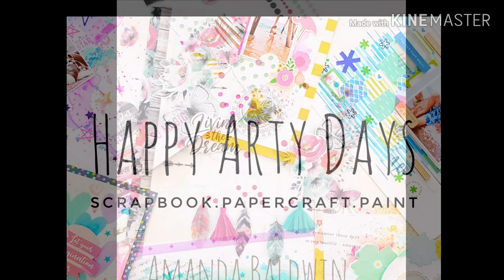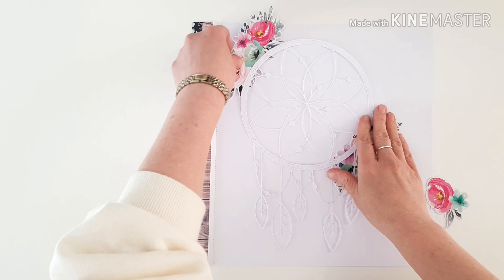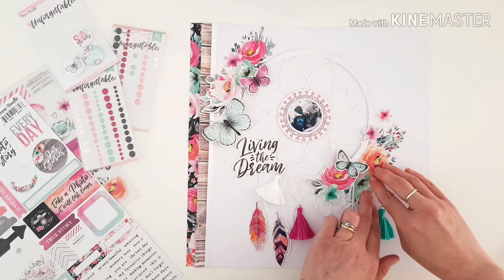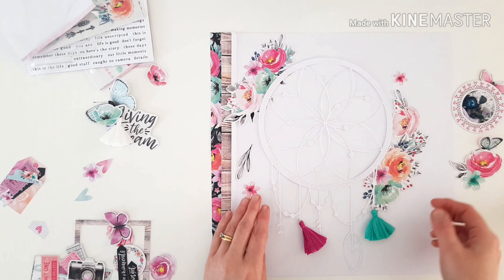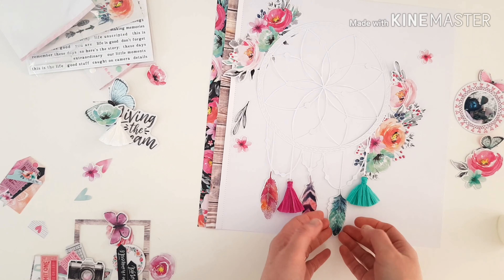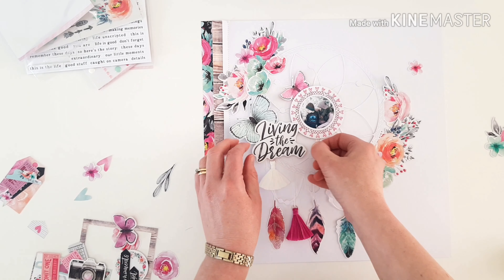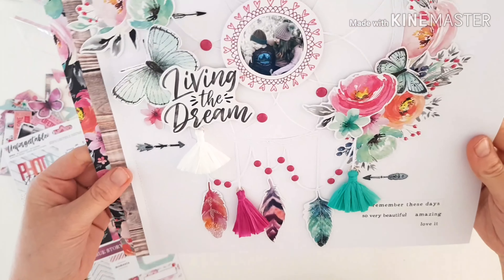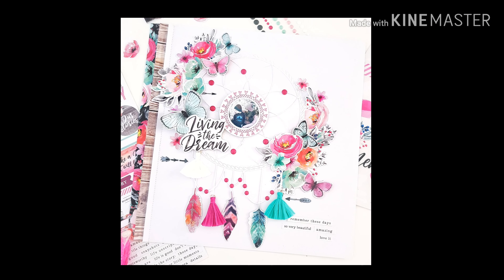Cocoa Vanilla Studio | Living the Dream | Unforgettable Collection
Hi Friends! Welcome back for more scrapbook & memory keeping inspiration! Today I am sharing a layout created for the Cocoa Vanilla Studio Design Team, using the gorgeous new Unforgettable collection. There's lots of florals, fussy cuts and butterflies plus you'll also spy the fabulous Boho Dreamcatcher cut file from the Silhouette Store. I hope you enjoy watching!

Thanks again for watching, and for all your kindness & support - it really means so much!
Amanda xo